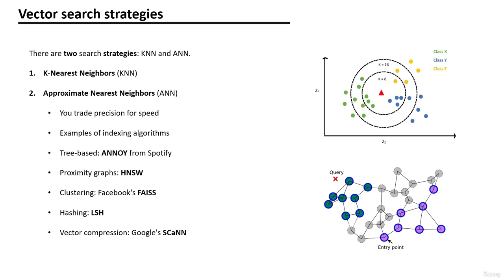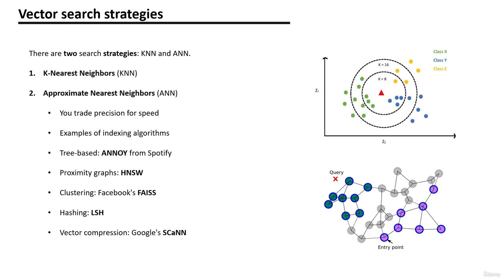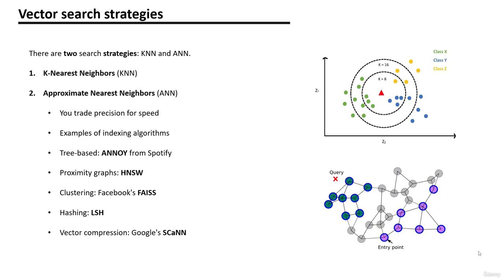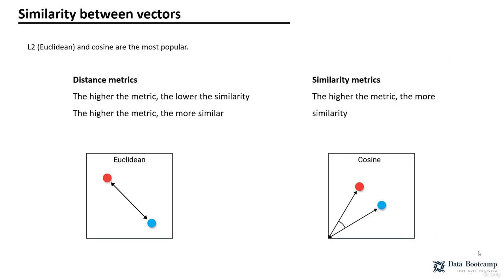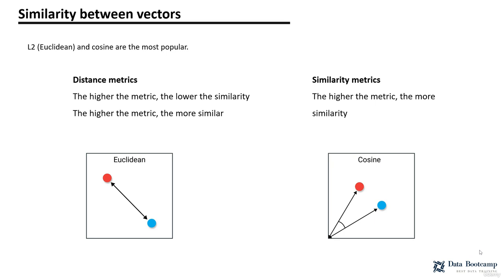4 Стратегии векторного поиска и метрики сходства